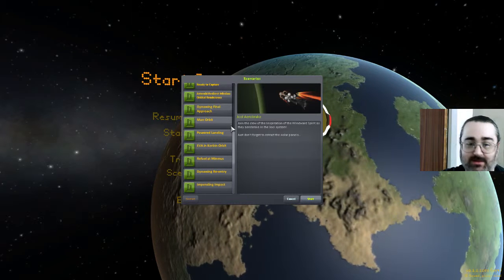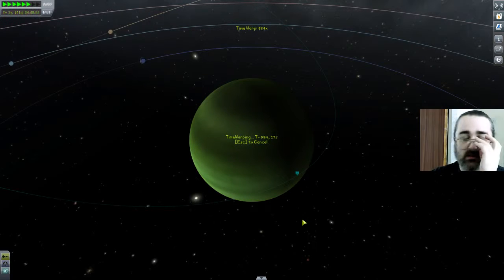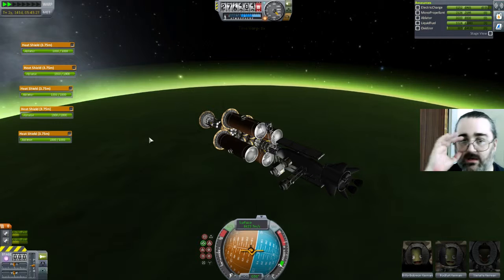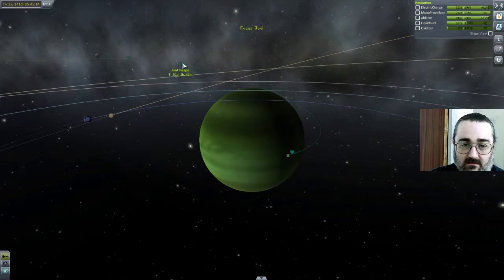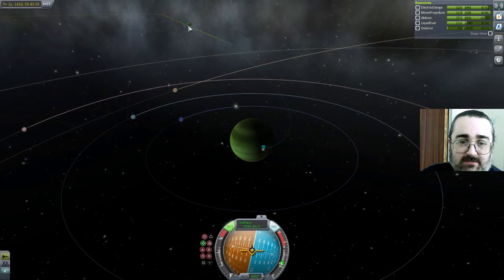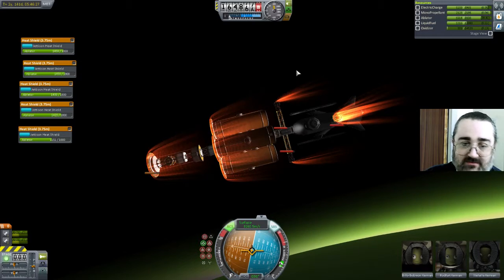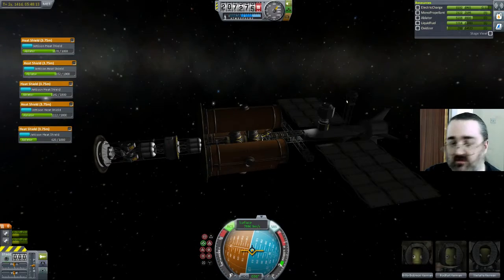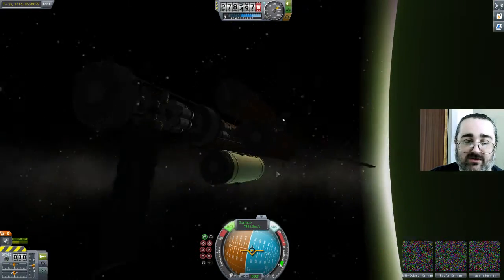Kerbal Space Program: Jool Aerobraking A.K.A. Burninating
Trying another of the Kerbal Space Program Scenarios - Jool Aerobraking!